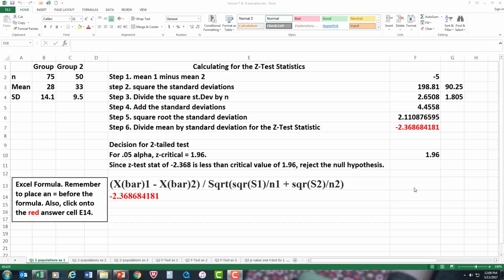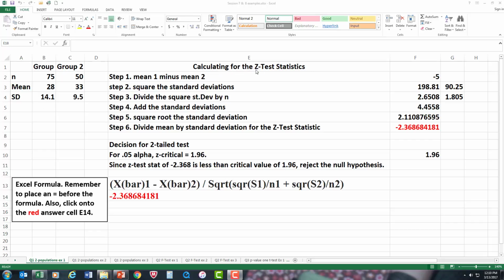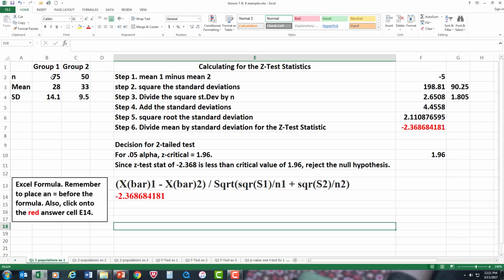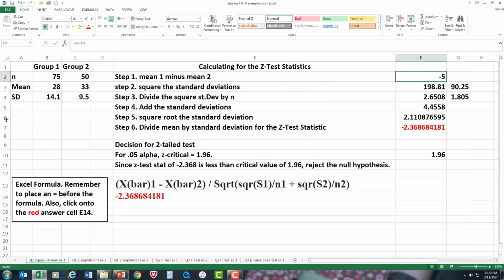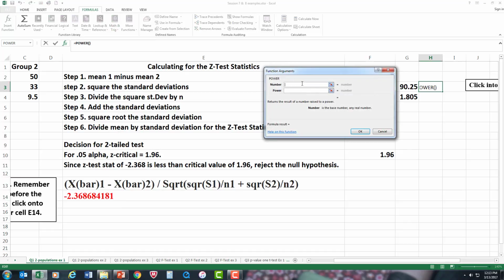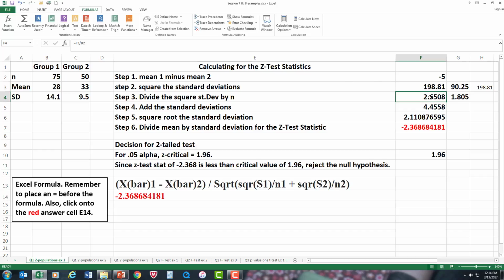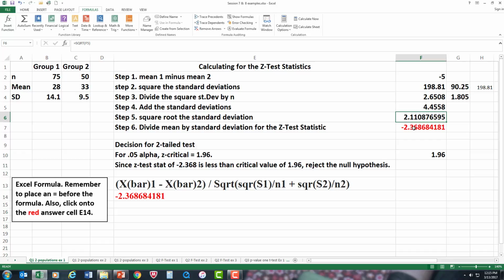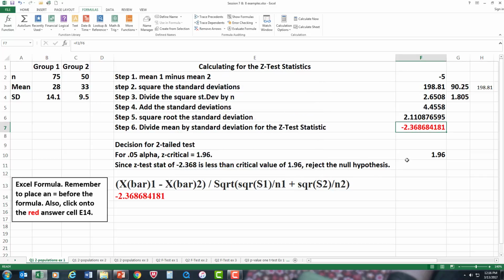Hypothesis Testing with 2-Populations, Z-Test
When you know the standard deviations, use the Z-Test for hypothesis testing.